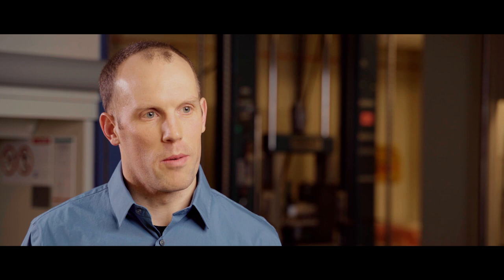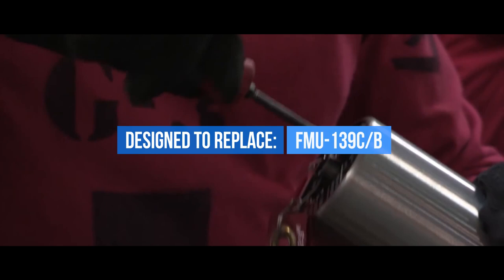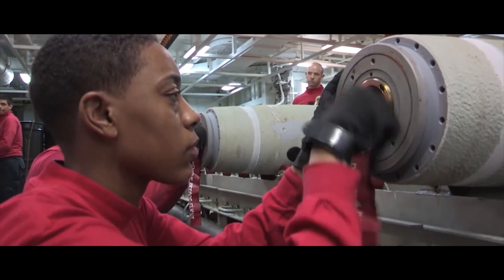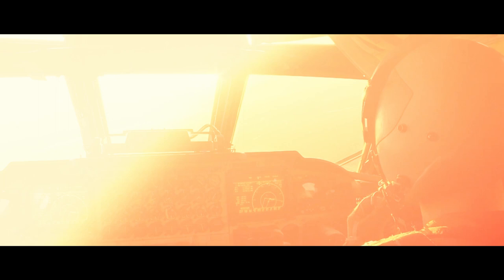FMU-139D/B, Northrop Grumman’s new all-electronic bomb fuze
The FMU 139D/B is the U.S.’s first all-electronic bomb fuze and it offers increased reliability and safety for general purpose bomb fuzing systems. The FMU 139D/B is designed to replace legacy fuzes – FMU 139C/B, FMU-143 and FMU-152.

Learn more about the benefits of FMU 139D/B’s all-electronic functionality from one of our Northrop Grumman engineers in this video.